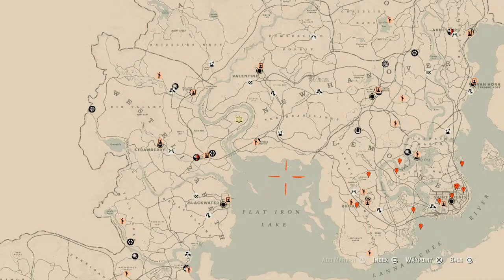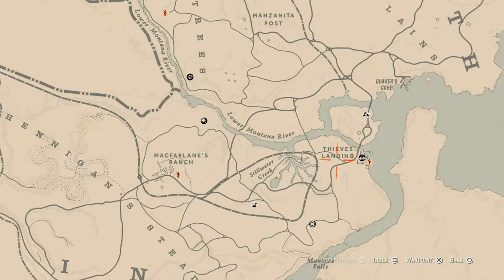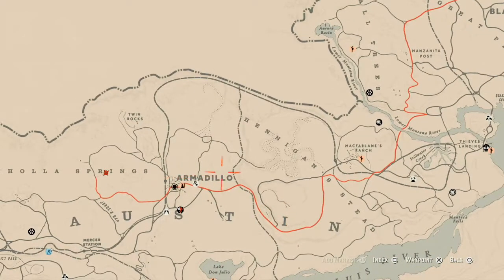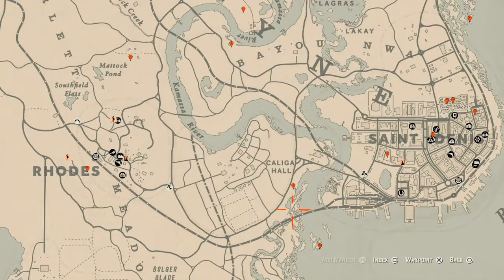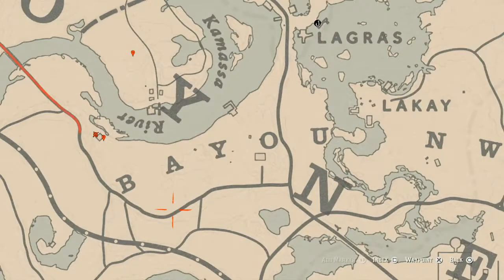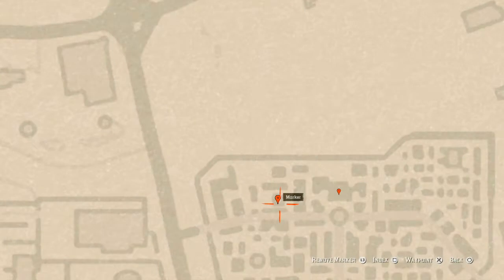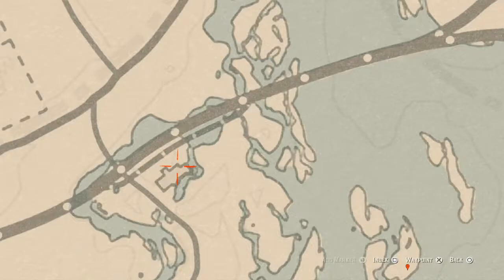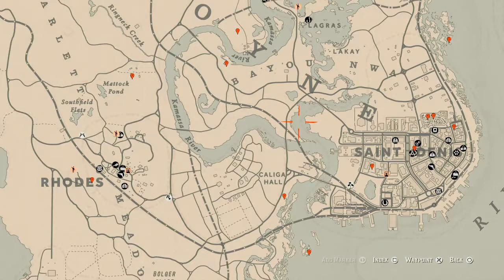Red Dead Redemption 2 Daily Cycle Update For April.5th 8pm EST until April.6th 8pm EST